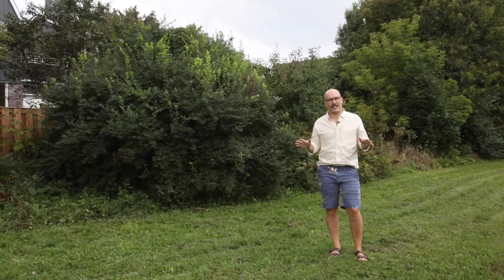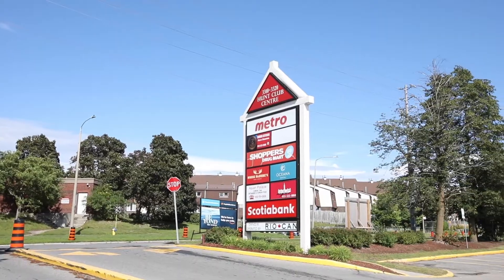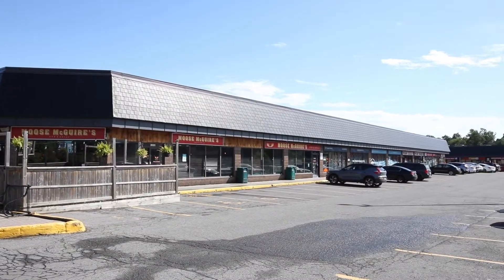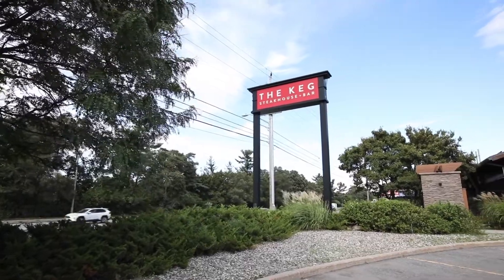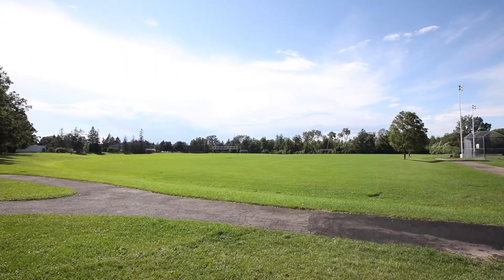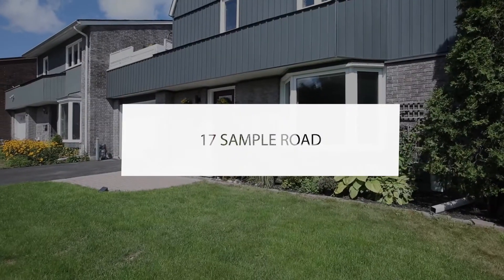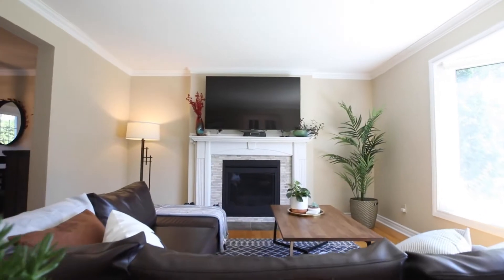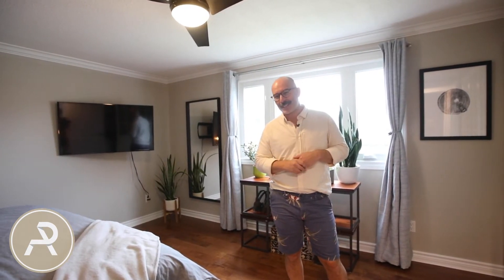Andy & Paddy - 17 Sample Rd.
This lovely end row unit, joined only by the garage, sits on a quiet street in the family oriented Hunt Club community. With gorgeous curb appeal and no rear neighbours, this home has been well cared for and thoughtfully updated.

Enjoy preparing meals in the bright kitchen featuring sparkling quartz counters, stainless steel appliances and plenty of space for family sous-chefs to help out. Choose between serving meals in the breakfast nook in the kitchen by the large picture window overlooking the backyard oasis, in the spacious dining room, or soak up the final days of summer and sit out on the deck. Find three bedrooms upstairs, two both large enough to be the primary, and a full bathroom. The wide private balcony is perfect for entertaining guests or quiet nights stargazing. The finished basement provides a large storage and laundry room and a rec room with the potential to be a home office, gym, den or play room.

Sitting in a neighbourhood among many parks, trails and McCarthy Woods, you will have the best of both worlds also being so close to shopping, restaurants, schools and the Airport Parkway getting you to the airport or downtown Ottawa with ease.